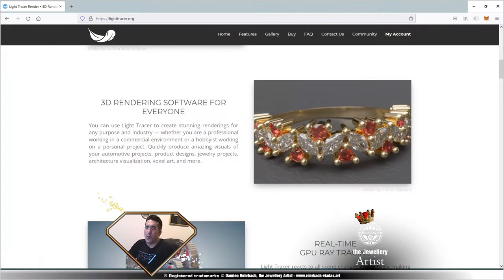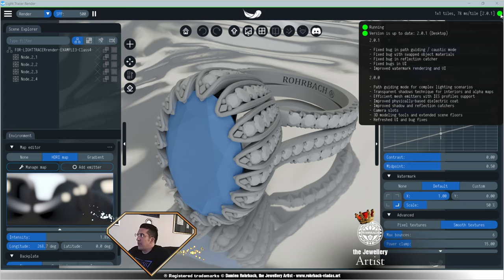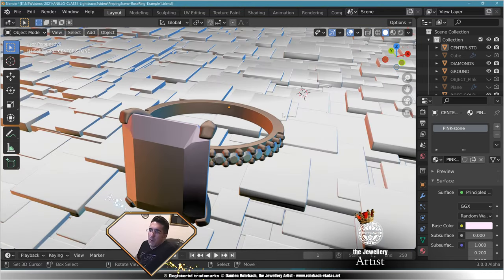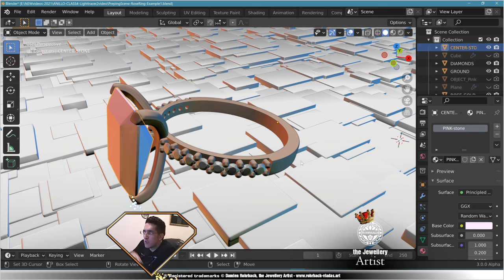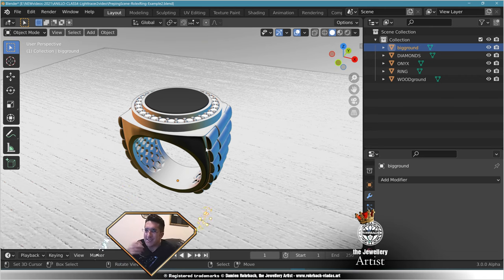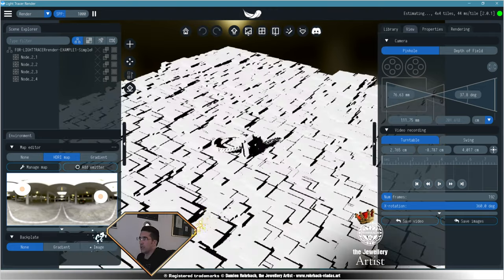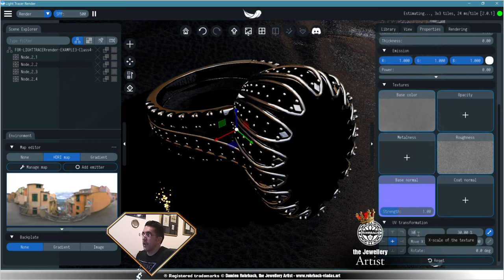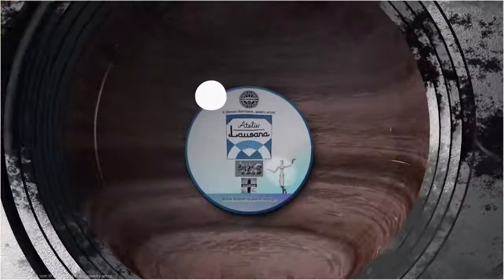LIGHT TRACER RENDER 2.0 Jewelry rendering experience with Damien Rohrbach (4K video)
In this video, I take you through the brand new Light Tracer Render 2.0 most recent features and show you how to prep you scenes from 3DESIGN to BLENDER to LIGHT TRACER and make proper use of this amazing render engine. A true jewelry rendering experience all in 4K!

Internet:
Damien Rohrbach Jewellery Designer